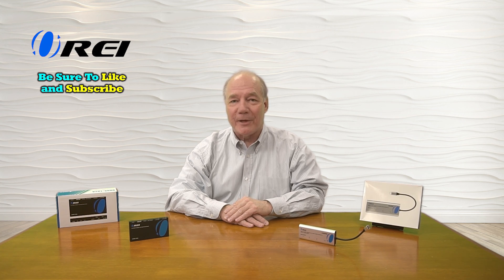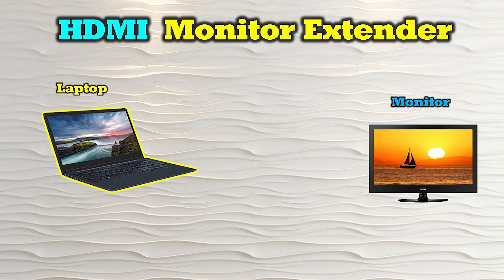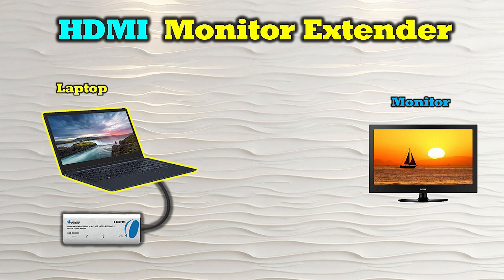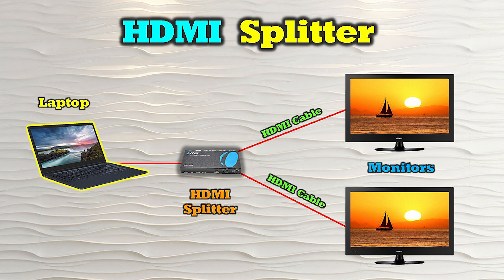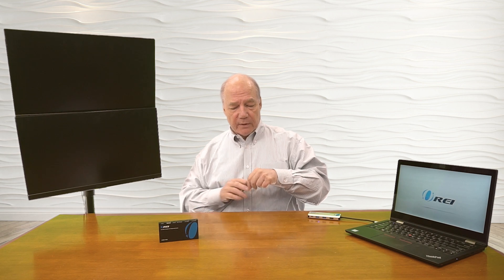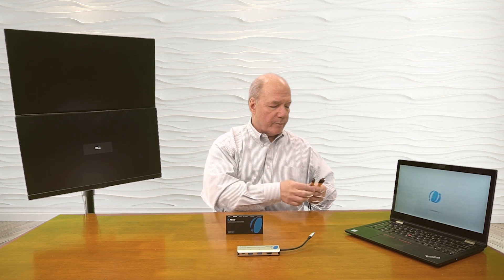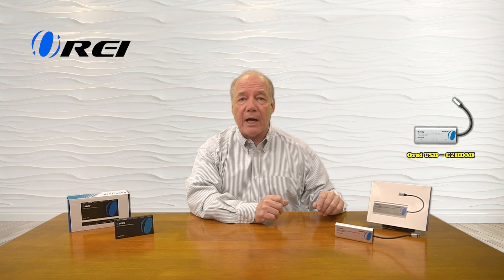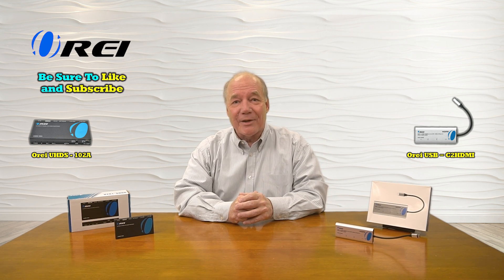Difference between HDMI Splitter VS PC Extended Display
Many customers are looking to extend the PC monitor so they can display multiple screen. And they purchase the HDMI Splitter to do that, unfortunately HDMI Splitters can only duplicate. In this video we will explain the main difference between extending the HDMI screen and splitter the HDMI Screen.